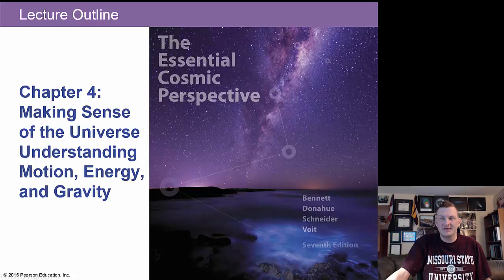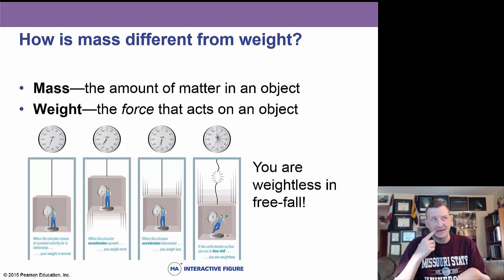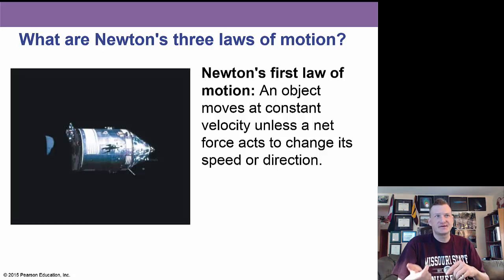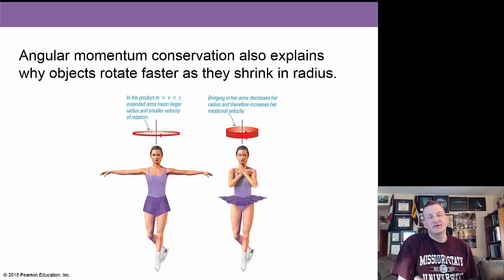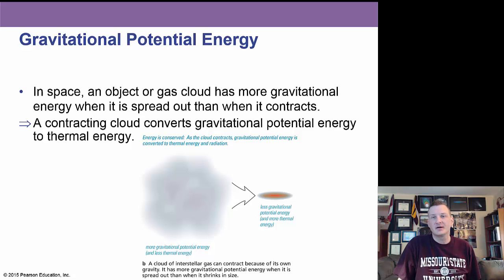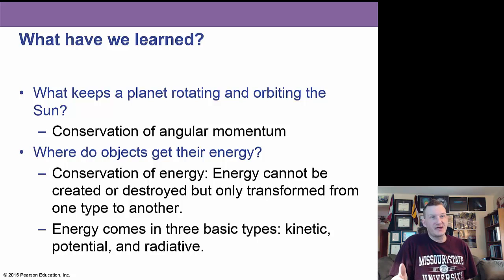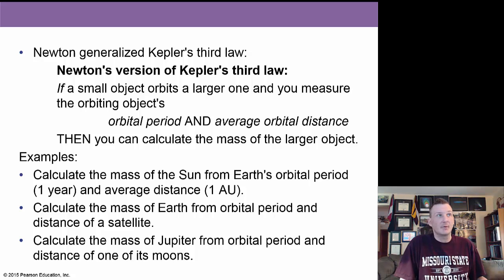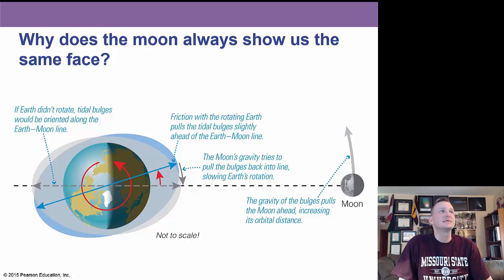Astronomy Chapter 4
Newtons Laws

Table of Contents:

00:00 - Chapter 4: Making Sense of the Universe Understanding Motion, Energy, and Gravity
00:11 - Presentation Paused
00:13 - Presentation Resumed
00:13 - 4.1 Describing Motion: Examples from Everyday Life
00:24 - How do we describe motion?
00:59 - Acceleration of Gravity
01:20 - Acceleration of Gravity (g)
01:46 - Momentum and Force
02:03 - How is mass different from weight?
02:24 - Why are astronauts weightless in space?
02:46 - What have we learned?
03:03 - What have we learned?
03:20 - 4.2 Newton's Laws of Motion
03:31 - How did Newton change our view of the universe?
04:00 - What are Newton's three laws of motion?
04:35 - Slide 14
04:48 - Slide 15
05:09 - What have we learned?
05:25 - 4.3 Conservation Laws in Astronomy
05:37 - Conservation of Momentum
05:53 - What keeps a planet rotating and orbiting the Sun?
05:54 - Conservation of Angular Momentum
06:15 - Slide 21
06:31 - Where do objects get their energy?
06:50 - Basic Types of Energy
07:10 - Thermal Energy:
07:25 - Temperature Scales
07:51 - Slide 26
08:00 - Gravitational Potential Energy
08:16 - Gravitational Potential Energy
08:33 - Mass-Energy
09:04 - Conservation of Energy
09:24 - What have we learned?
09:44 - 4.4 The Force of Gravity
10:00 - What determines the strength of gravity?
11:29 - How does Newton's law of gravity extend Kepler's laws?
11:43 - Slide 35
13:23 - Newton's version of Kepler's third law
13:42 - How do gravity and energy together allow us to understand orbits?
13:44 - Changing an Orbit
13:45 - Escape Velocity
14:03 - Slide 40
14:04 - Slide 41
14:05 - How does gravity cause tides?
14:23 - Tides and Phases
14:24 - Tidal Friction
14:43 - Why does the moon always show us the same face?
14:45 - What have we learned?
14:46 - What have we learned?